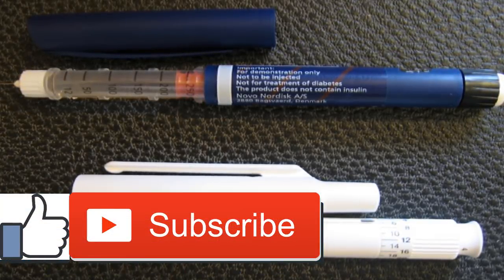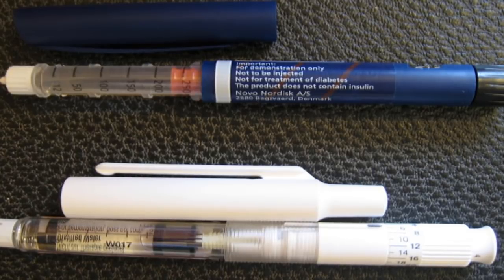Diet Guidelines for Basal Insulin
Forestalling Stress.

Diagram.

Stress is an unavoidable reality of life. Yet, stretch isn't generally a terrible thing. It's a characteristic, physical reaction that can trigger our battle or-flight reaction. Stress can build our mindfulness in troublesome or hazardous circumstances, enabling us to act rapidly at the time. Without it, people wouldn't have survived this long.

In any case, if push is steady after some time, it can be unfavorable to your wellbeing. In this way, push counteractive action and administration is vital, and will enable you to juggle the numerous things going ahead in your life. The objective of forestalling and overseeing pressure isn't to totally dispose of pressure, yet to take out pointless pressure and enable you to adapt to unavoidable pressure.

Stress is your body's reaction to any request, as indicated by the National Institute of Mental Health (NIMH). Numerous things can trigger pressure and can be sure or negative. In a perilous circumstance, stress will trigger your battle or-flight reaction and cause the accompanying side effects:

expanded heart rate.

speedier relaxing.

strained muscles.

This pressure enables you to settle on split-second choices and is the thing that aided cave dwellers either confront a risk or escape.

Your body is just intended to deal with worry in little blasts. Perpetual pressure can prompt significant issues, bringing down your safe framework and meddling with the correct working of your body's frameworks. A brought down resistant framework implies you are more inclined to colds and contaminations. After some time, steady strain can likewise prompt:

coronary illness.

hypertension.

diabetes.

despondency.

uneasiness.

Recognize your stressors.

Everybody reacts to pressure contrastingly and recognizing what worries you can be simpler said than done. Much of the time, it's genuinely self-evident: a terrible relationship, a poor workplace, or wellbeing worries, for instance. In different cases, finding the base of your pressure and nervousness might be additionally testing.

Figure out how to know how you respond to pressure and what particularly worries you. Keep an every day diary and record when something causes you undue pressure or nervousness. At that point attempt to answer these inquiries when stretch emerges:

Is it a specific individual or place that causes the pressure?

At the point when do I feel the most "tense" amid the day?

Do I settle on awful choices because of feeling focused or overpowered?

Change stressors when you can.

Some pressure is unavoidable and all the better you can do is to oversee it. A few things are inside your control. For instance, on the off chance that you realize that shopping for food on Sunday evening worries you in light of the fact that the lines are constantly .

Converse with your life partner, youngsters, guardians, companions, and colleagues. Tell them you're attempting to diminish the measure of pressure you manage, and approach them for enable when you to require it. They can likewise enable you to recognize unpleasant circumstances previously they've turned out to be excessively for you. Furthermore, they can enable you to sort